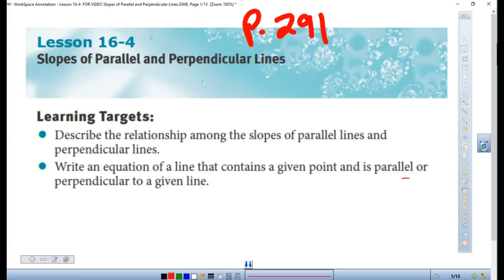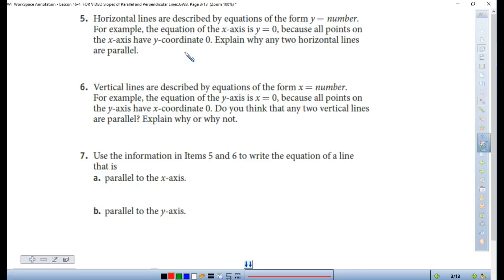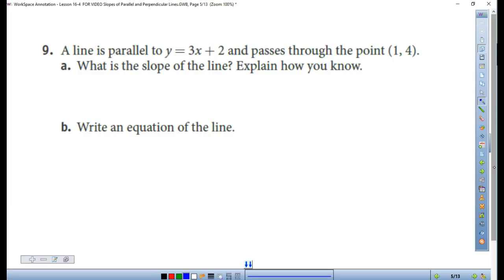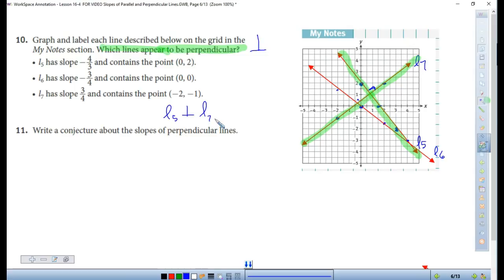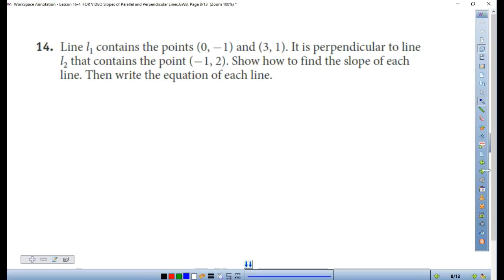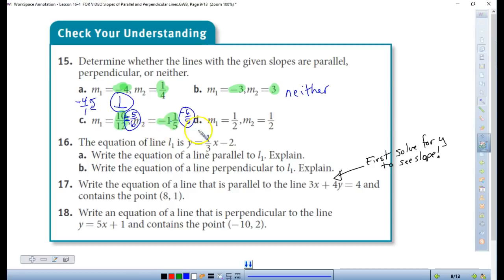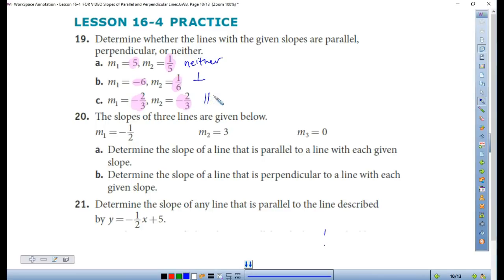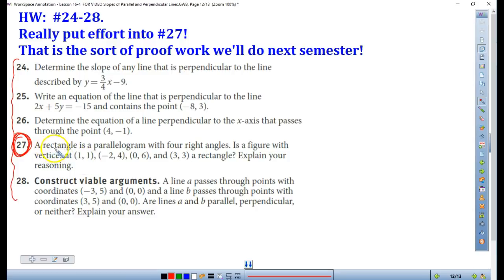Lesson 16-4 Slopes of Parallel and Perpendicular Lines